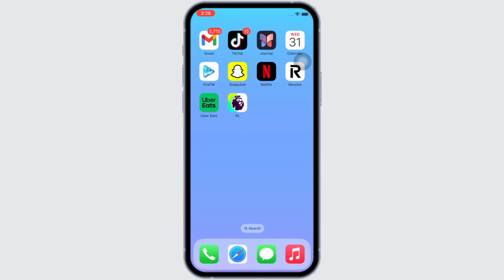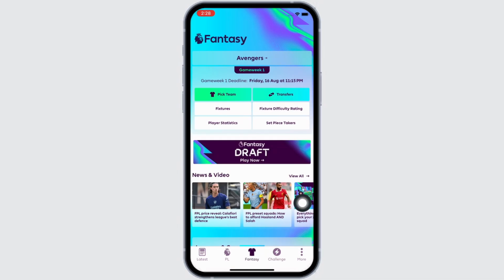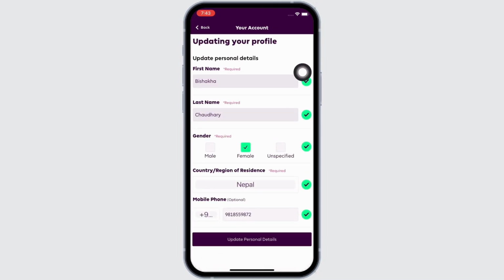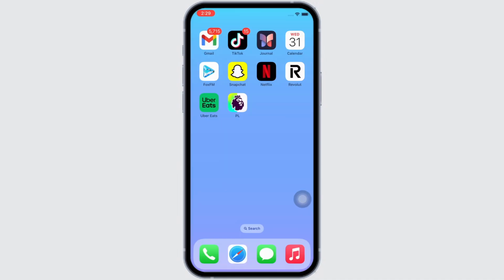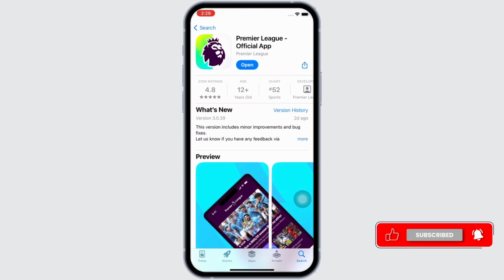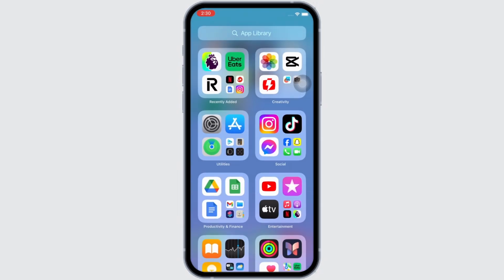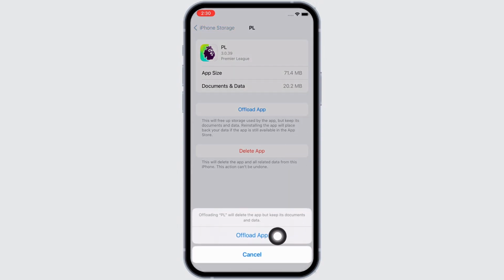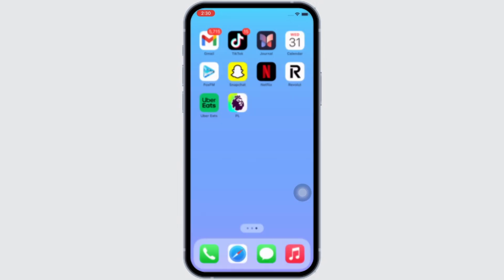Fix Country Option not Showing in FPL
Are you experiencing issues with the country option not showing in FPL? This easy guide provides a step-by-step approach to resolving this common problem in 2024, so you can set up your account properly.

In this tutorial:
0:00 - Introduction
0:05 - How to Fix Country Option not Showing in FPL

Discover how to troubleshoot and fix the issue of the country option not appearing in FPL, ensuring you can complete your account setup without any hassle.

Fix your FPL country option issue quickly with this simple guide!